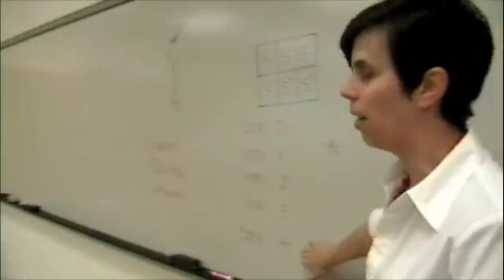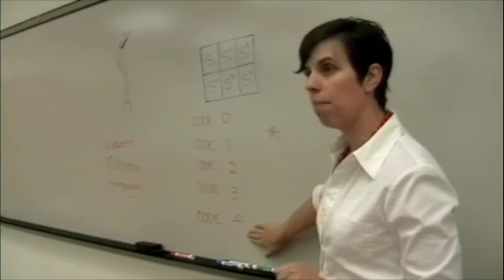Amber Allred PSR PT. 2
Final Video Presentation PT. 2